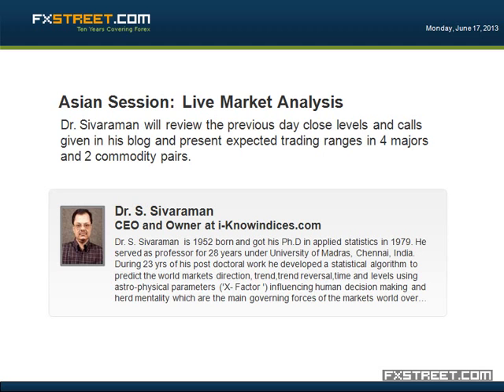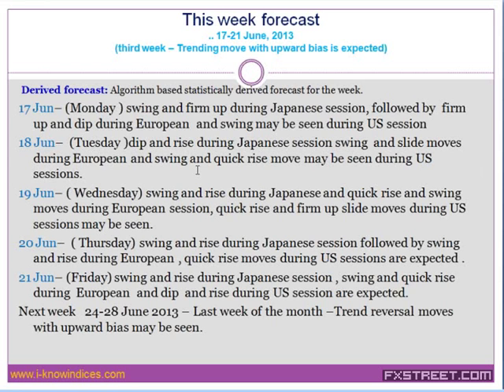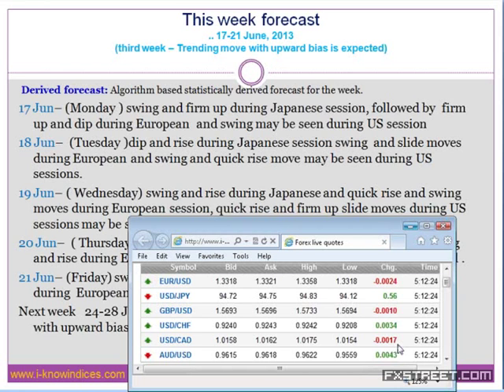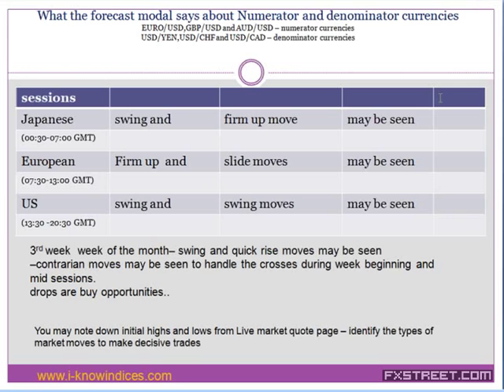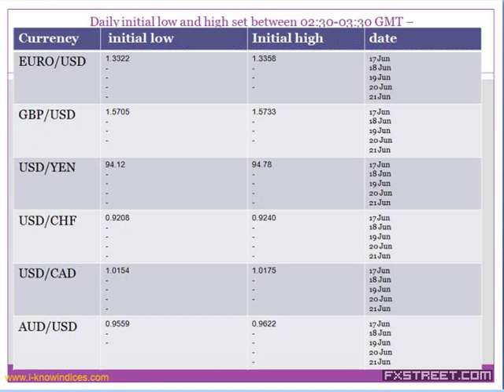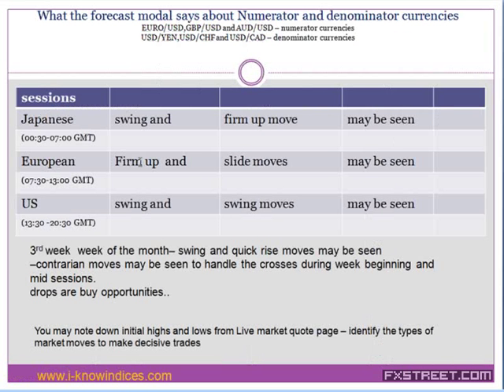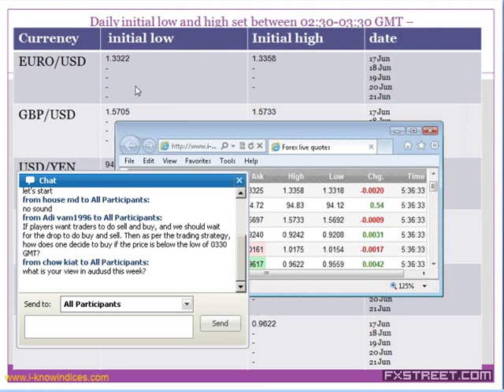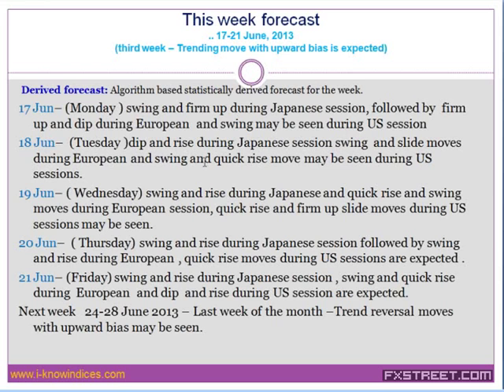Dr. S. Sivaraman: Asian Session: Live Market Analysis (June 17, 2013)